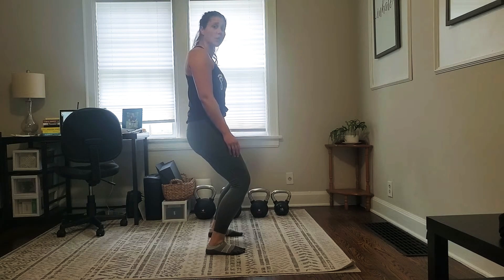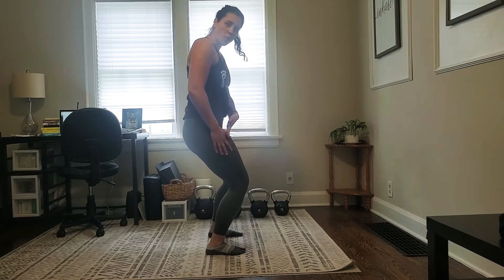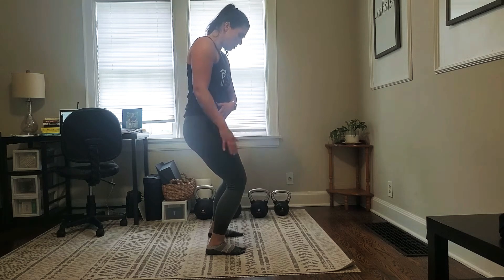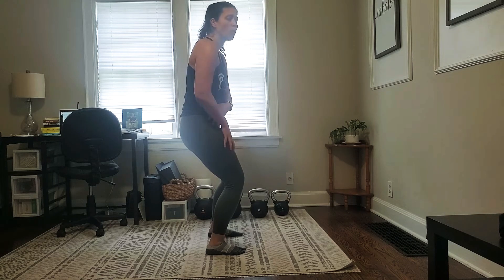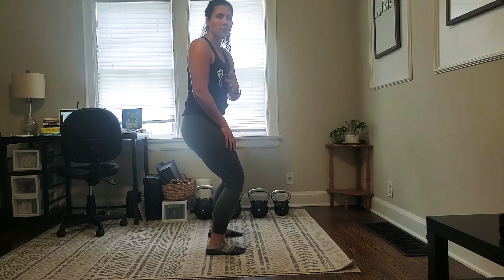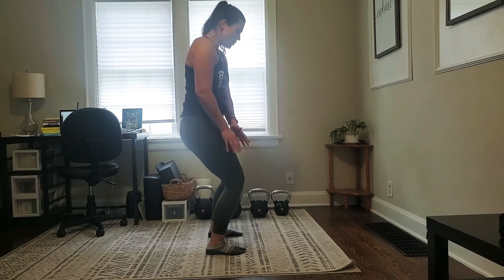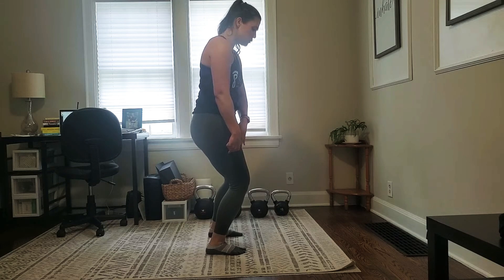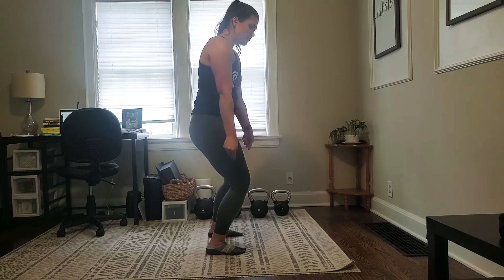Knees Over Toes Strengthening